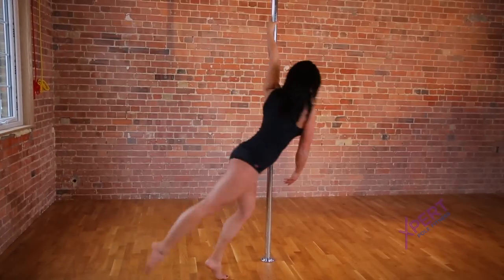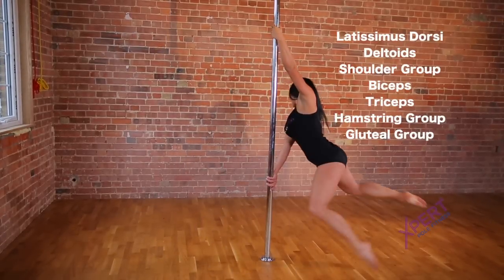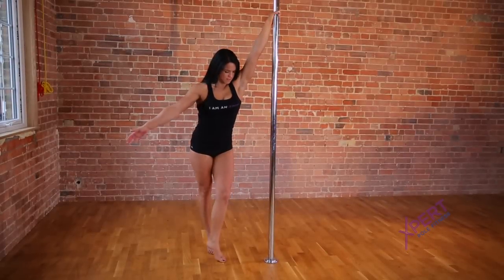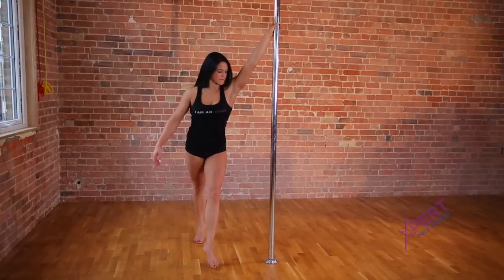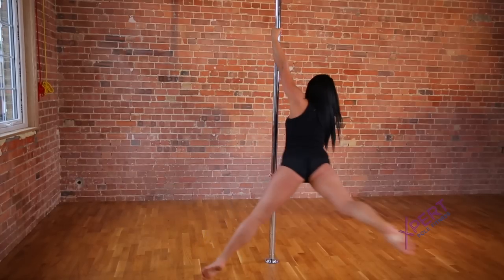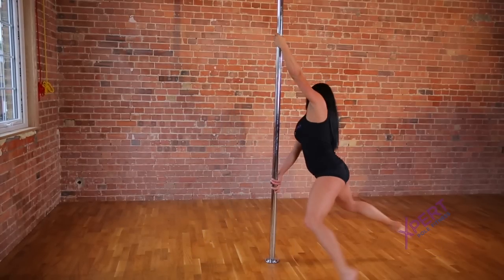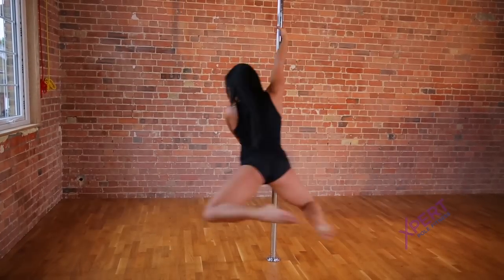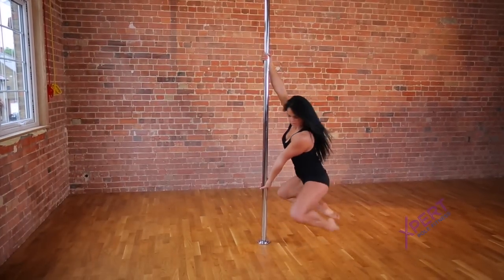XPERT Tip: The Carousel Spin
The XPERT Pole Fitness manual outlines several intermediate spins in the Level 2 section. This video is a refresher of the Carousel Spin. for more info. XPERTPole XPERTtip Music by Peyote Beats